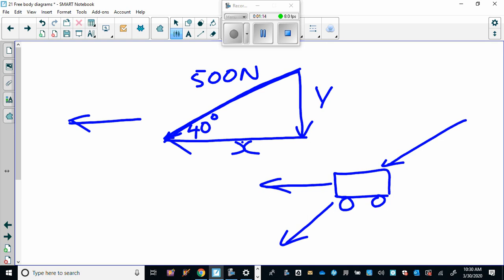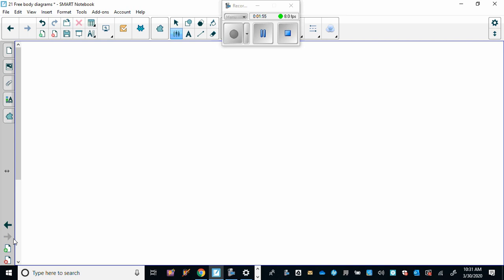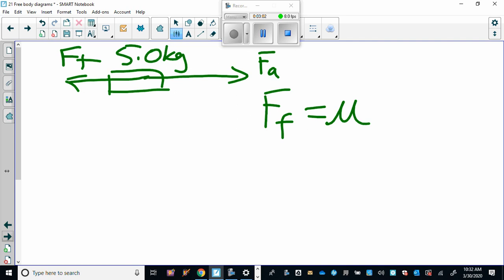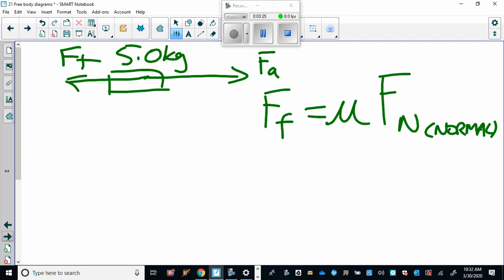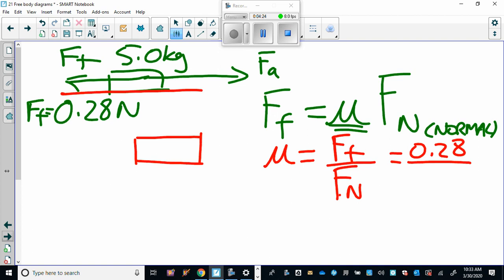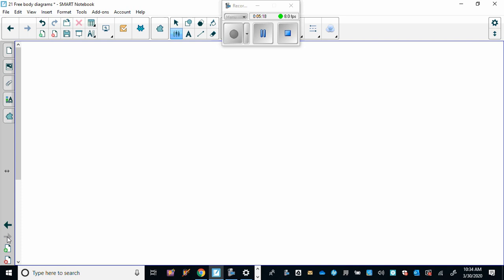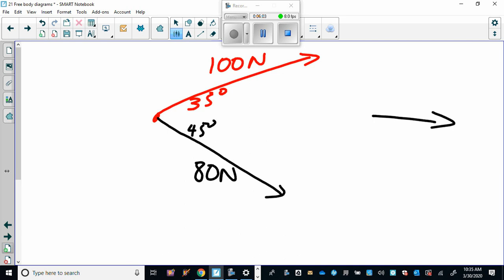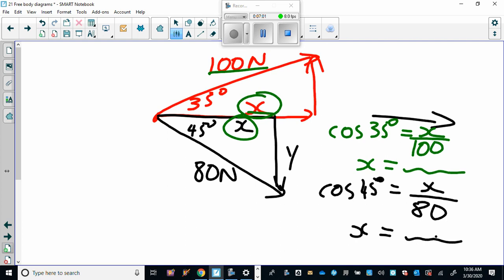1 2 3